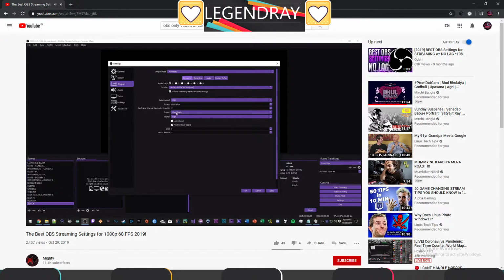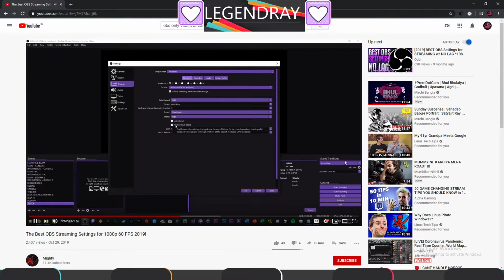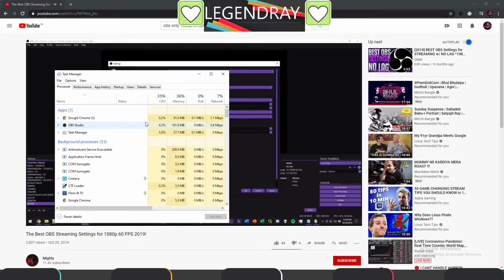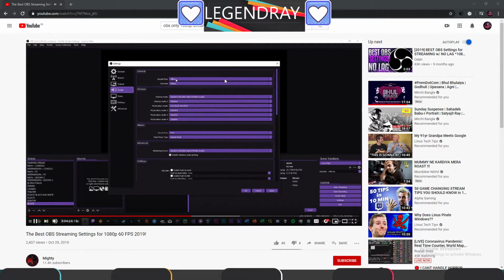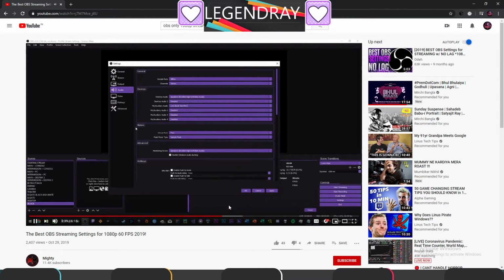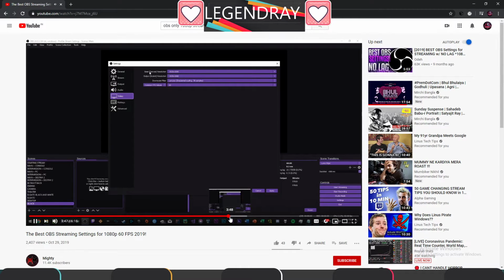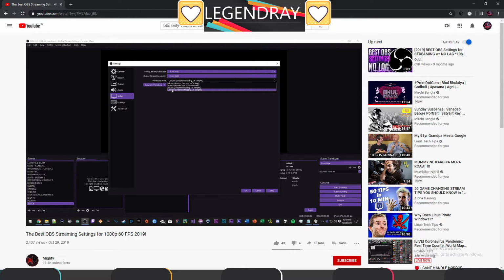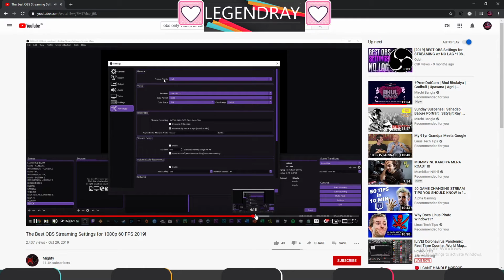LegendRay Live Stream